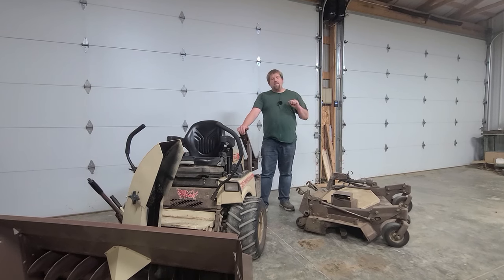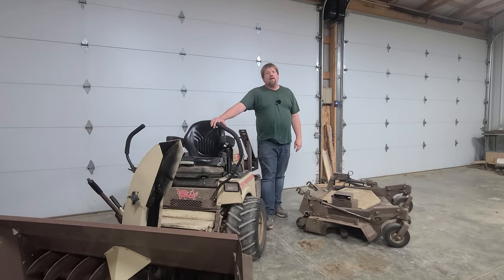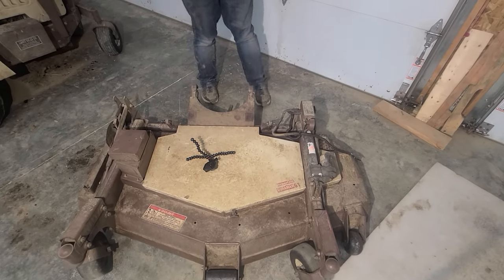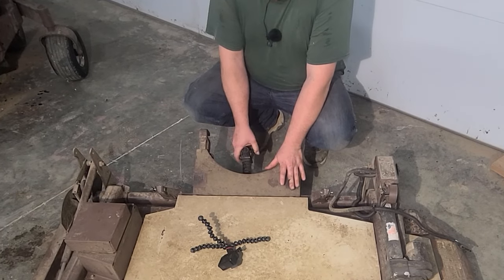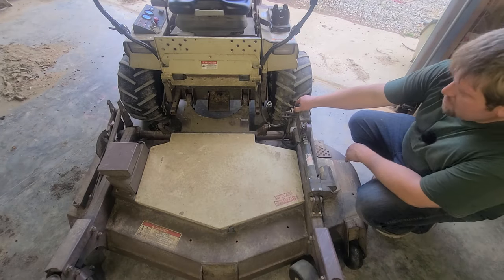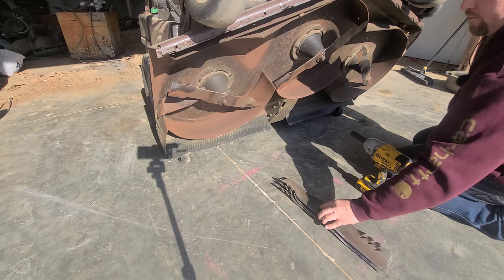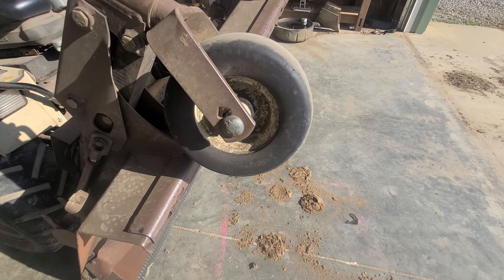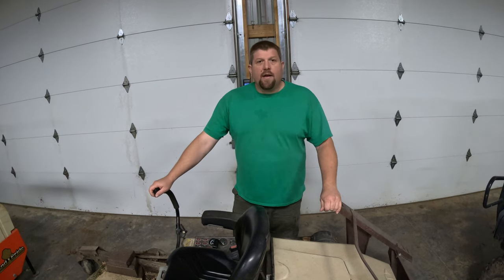Spring Maintenance on a Grasshopper 725D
In this video I go over the Maintenance of a Grasshopper 725D Changing blades, greasing zerks, Changing oil and filter and switching from a snowthrower to a mowing deck.